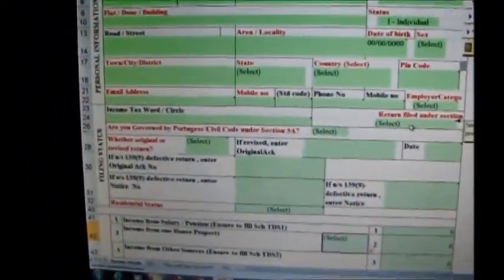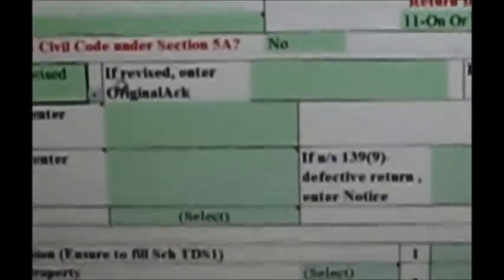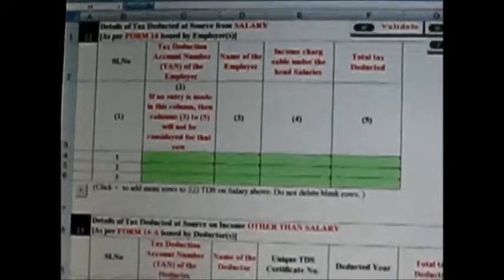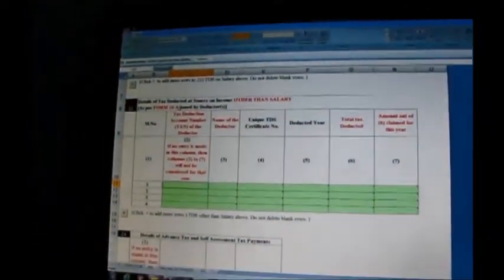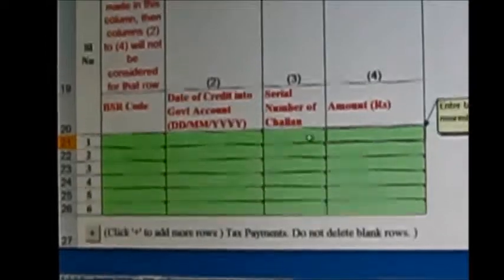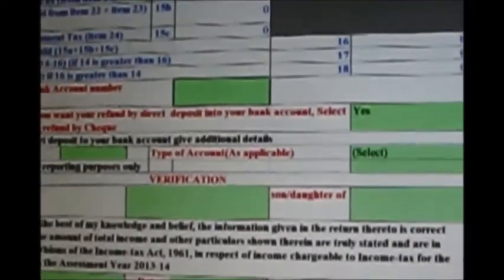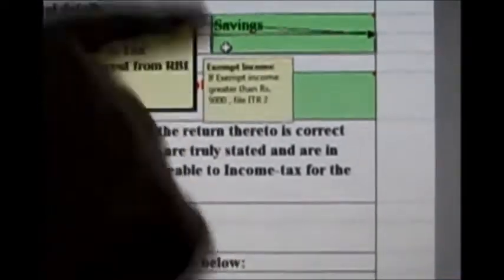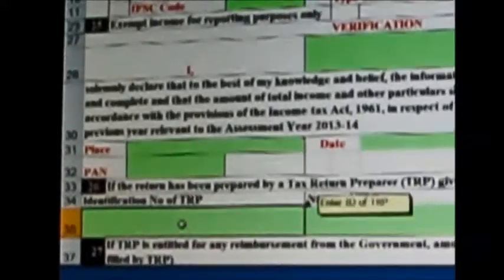How to file ITR 1 2013-14 part 2&3